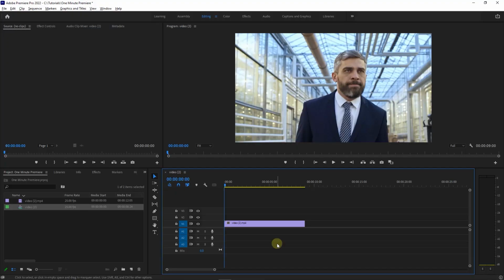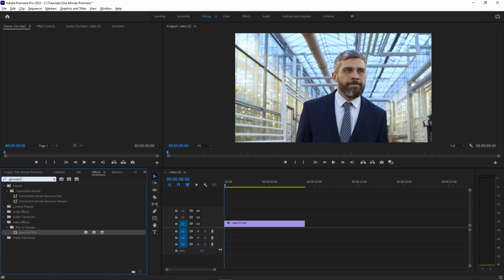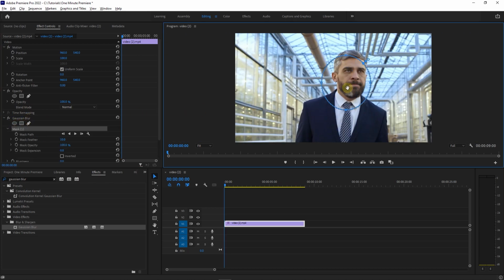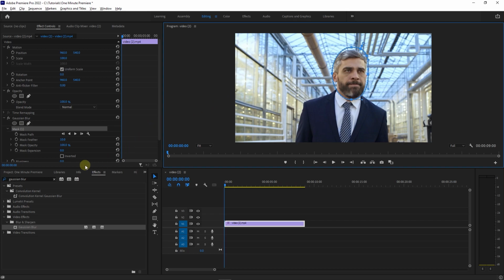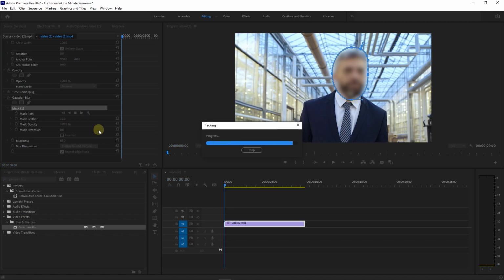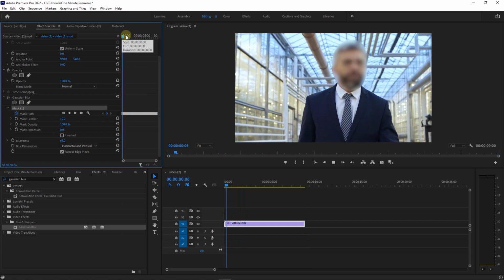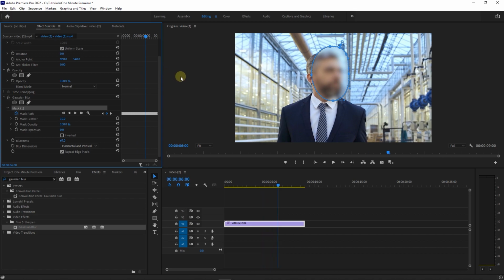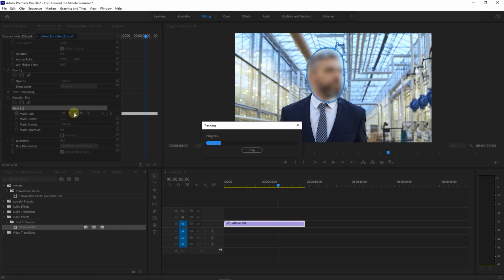How to BLUR PERSON FACE in Premiere Pro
To begin I added a video to my timeline and I would like to blur the face of this moving person.
Start by going to effects panel and search for gaussian blur, drag and drop gaussian blur effect into your video.
With your video selected, go to effect controls and first make sure the play head is at the start of your clip.
Now under gaussian blur, click on this circle to create a mask.
In the preview adjust the size and position of the mask so it covers the subject face.
Now increase the blurriness until you can’t recognize the person.
Now click on this track button to track the face of the subject in all the frames and automatically create the keyframes.
Now premiere created all these keyframes, move the play head to the start and play the video and the moment the subject face is not masked properly, stop right there.
Now reposition and resize the mask and then click on the track button again so premiere recreates the keyframes from this point forward.
Also, if the mask is not visible, click on the mask under gaussian blur effect.

How to Blur Person Face in Premiere Pro Chapters:
00:00 Intro
00:10 Use gaussian blur effect
00:20 Add a mask
00:34 Use Auto tracker
00:52 Make some adjustments